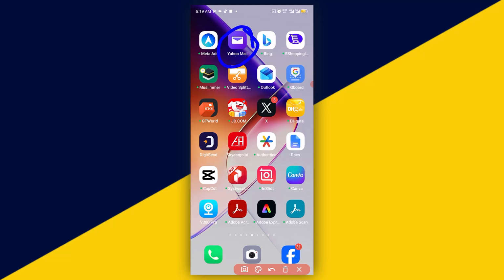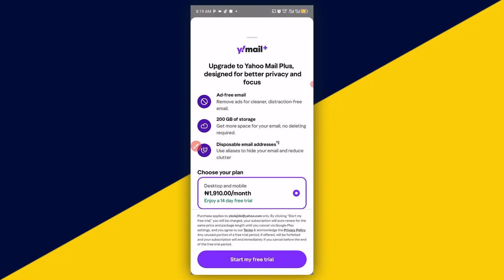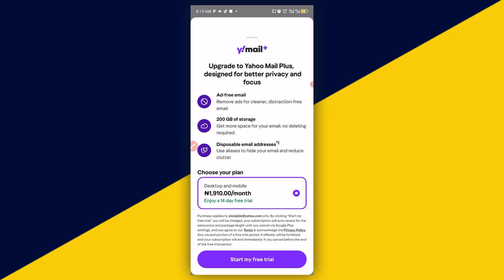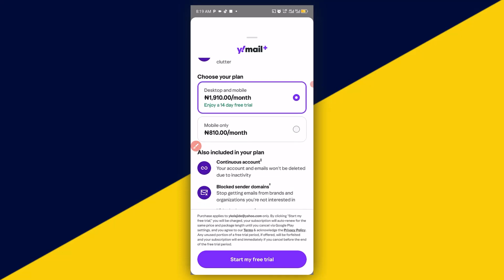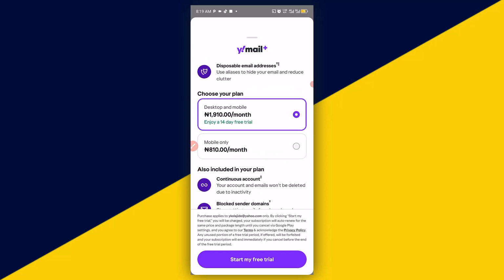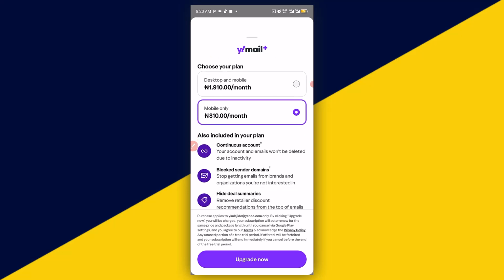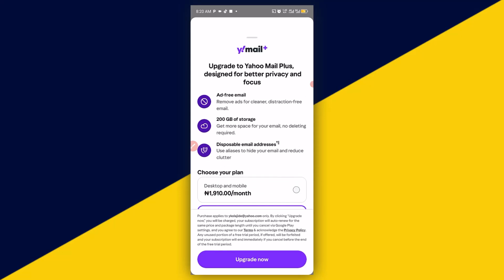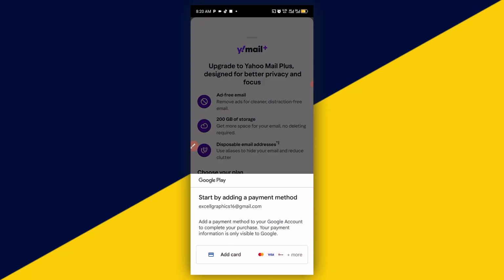How to Upgrade to Yahoo Mail Plus